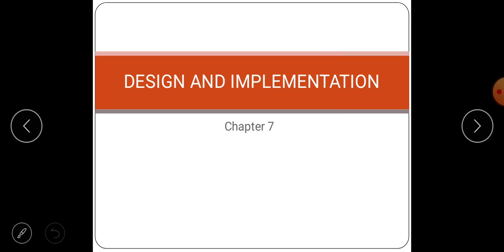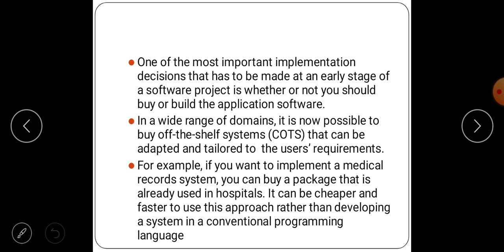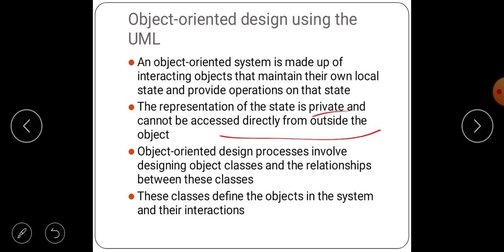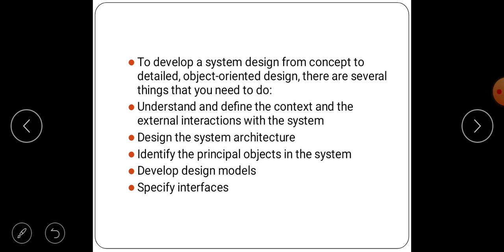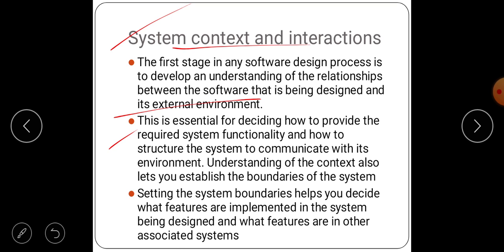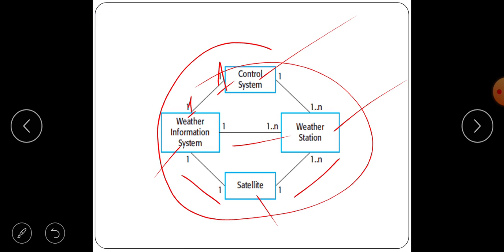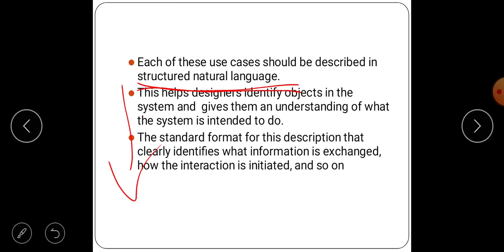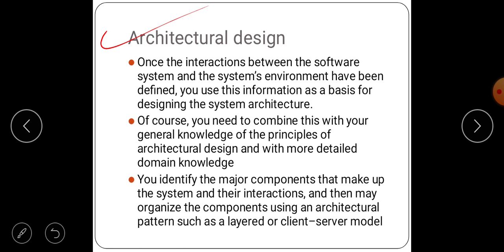SE Module 3 | Chapter 2 Design and Implementation |Part 1